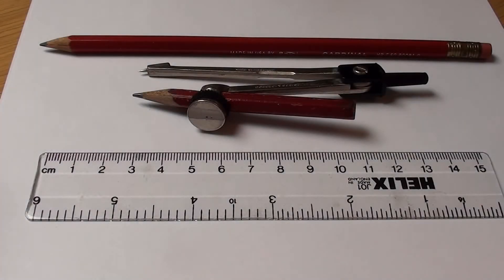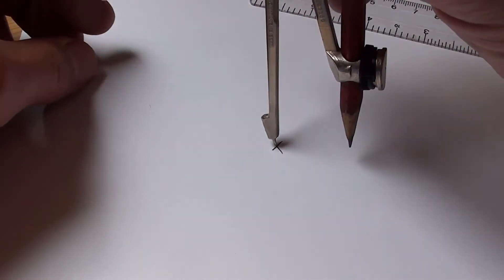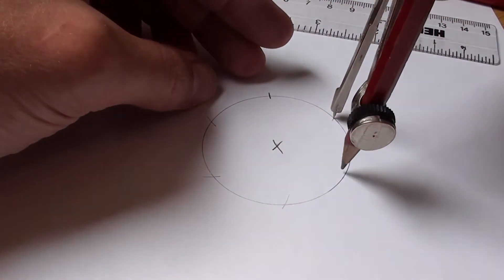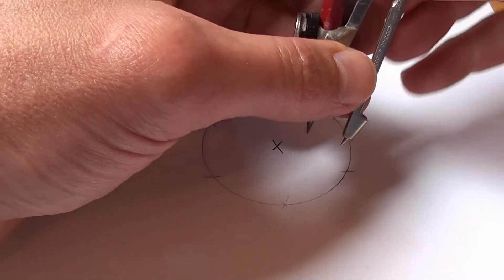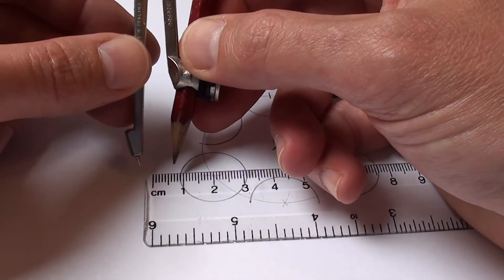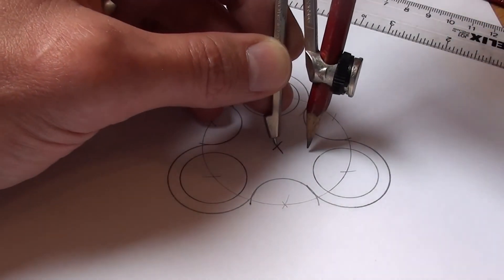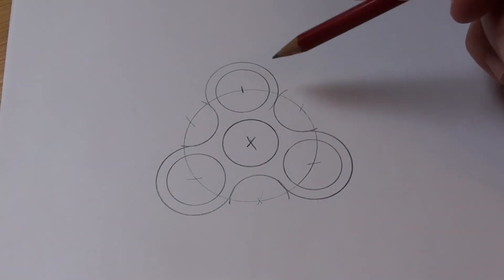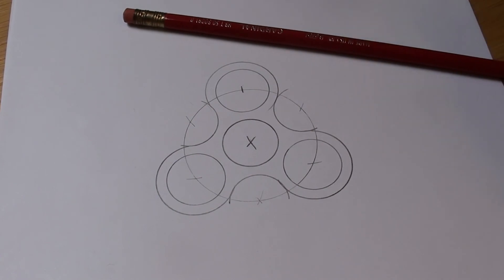Constructing a fidget spinner template with a compass and ruler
You don't need Sketchup to construct a simple fidget spinner template - here's how to do it with just a compass and ruler.